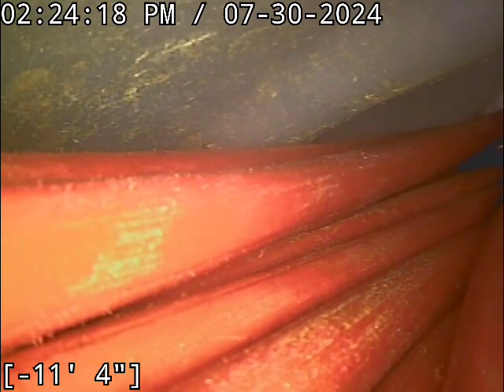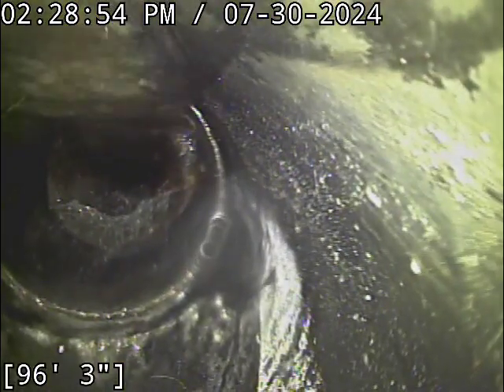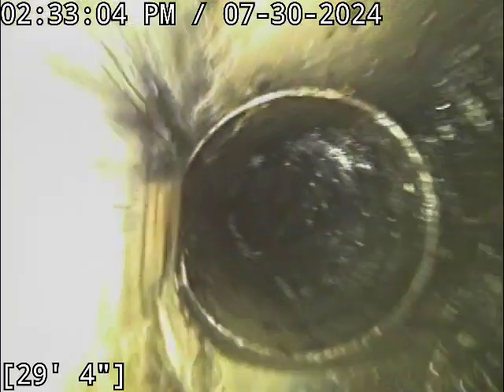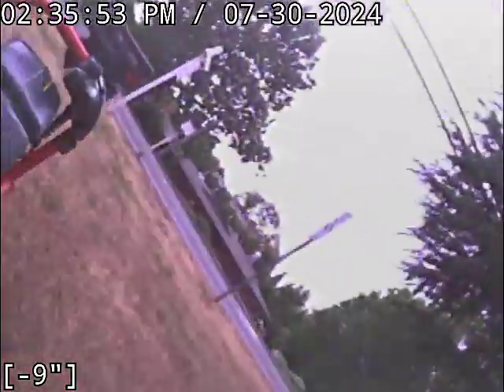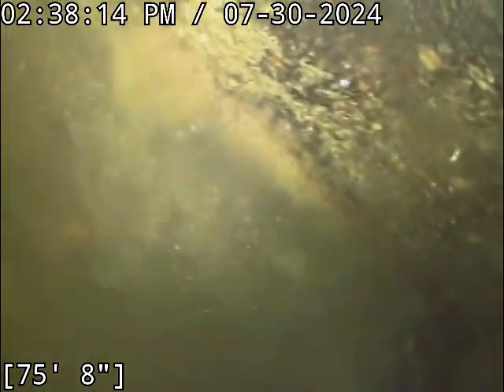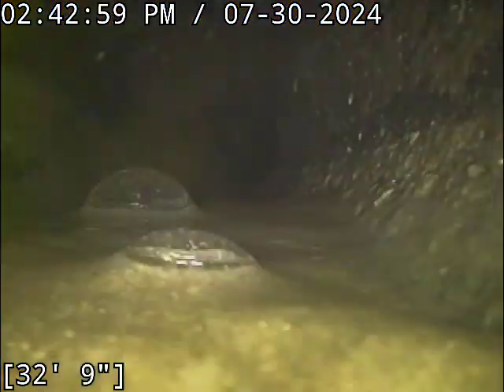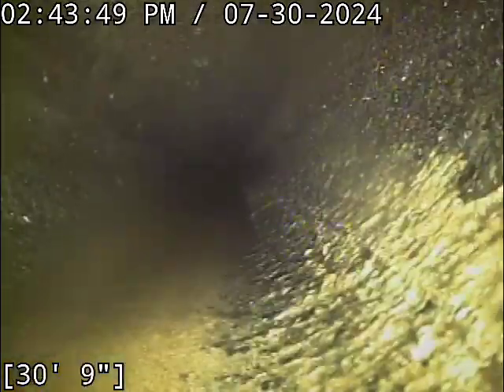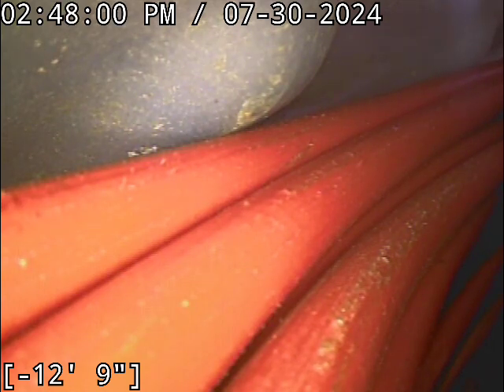July 31, 2024